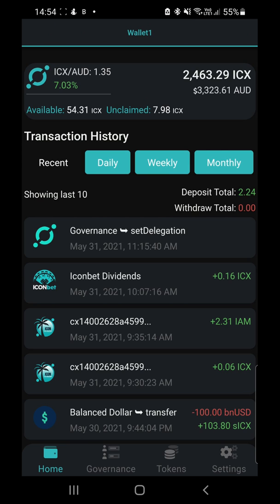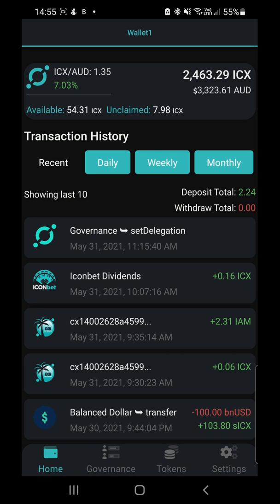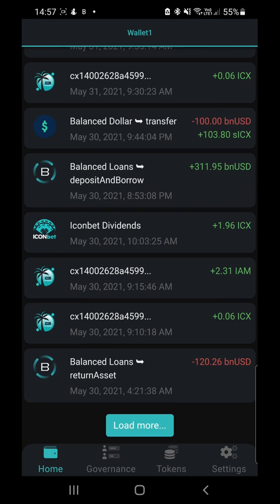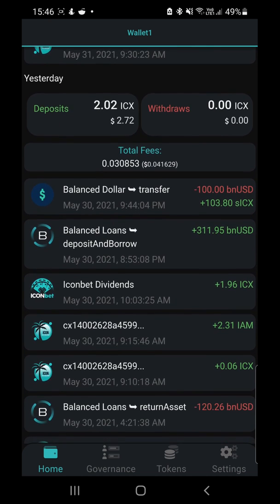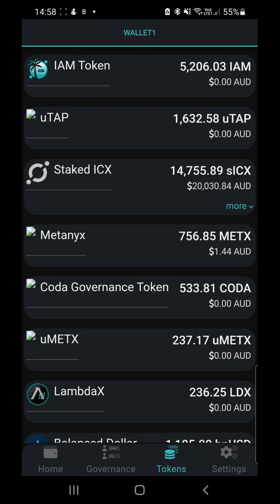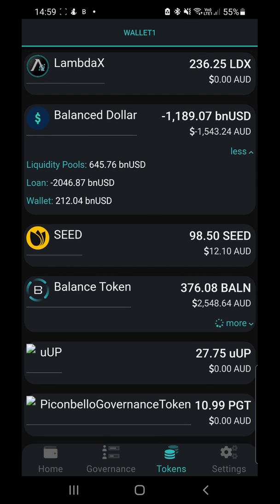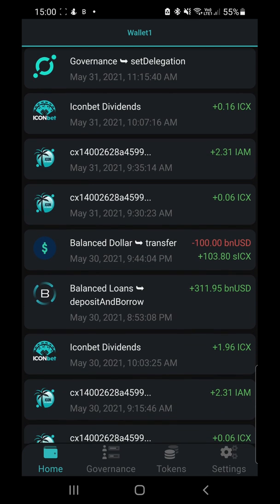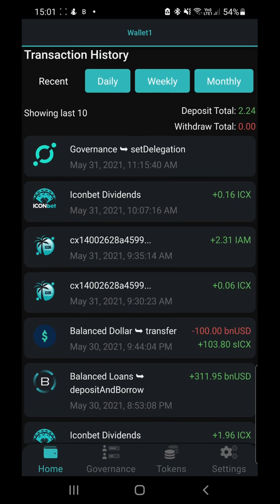ICON - MetrICX V2 Preview 2021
In this preview I take you through all the new changes that are coming to the MetrICX v2 app for the Icon Network.
Some amazing stuff here take a look!

Timestamps
00:00 Intro
00:30 what the app is
01:19 A look at transaction history
02:35 Daily screen breakdown
03:35 Weekly screen breakdown
04:08 Governance
04:42 Tokens
06:35 notifications and wrap up